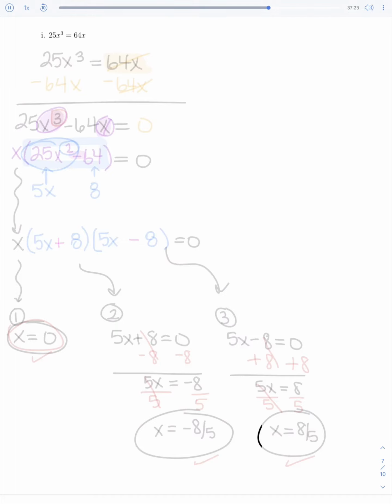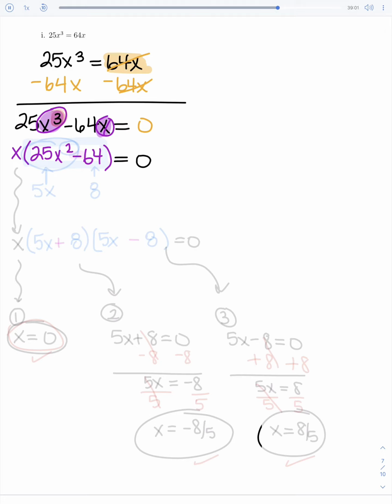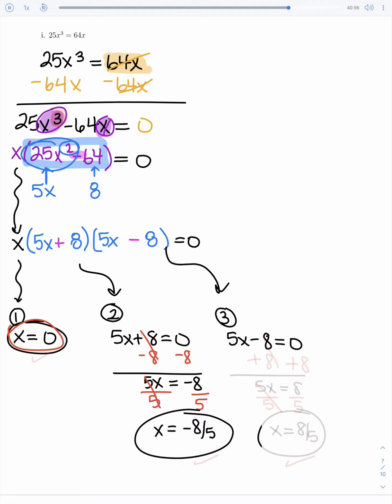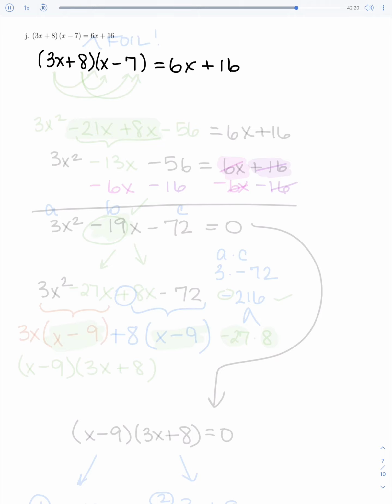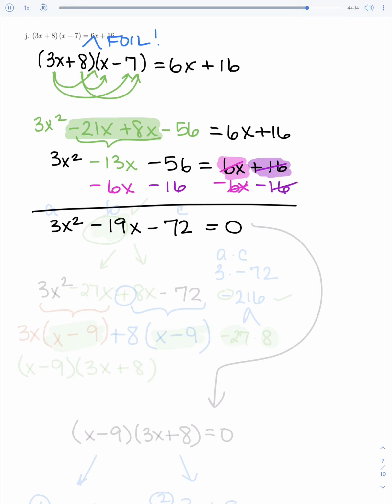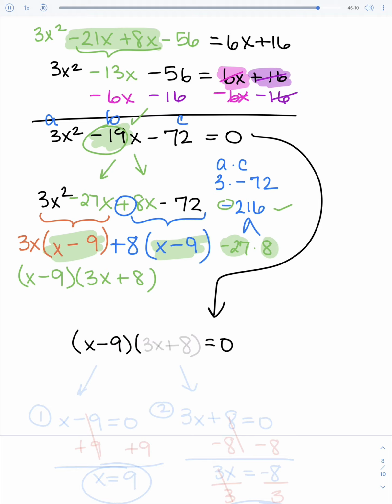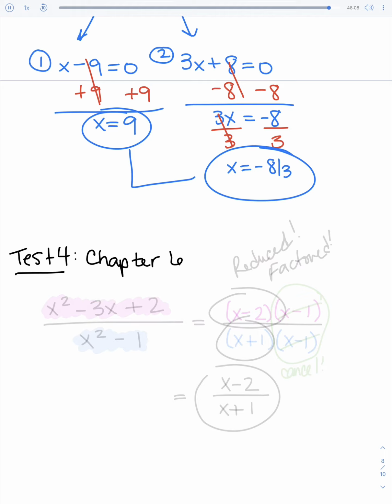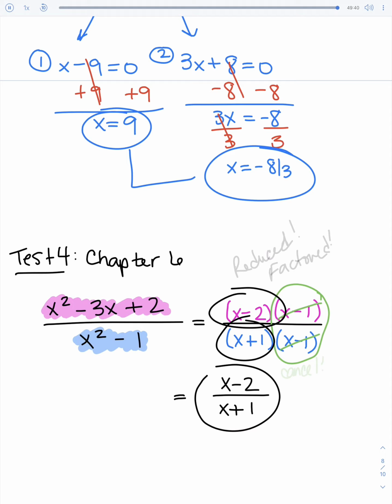MAT 1033 Chapter 5 Section 5 Part 5